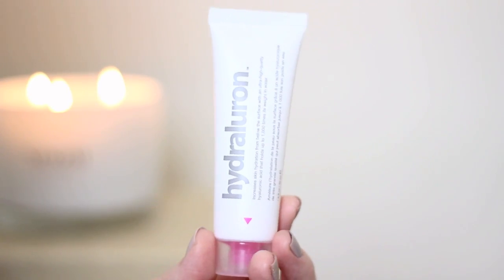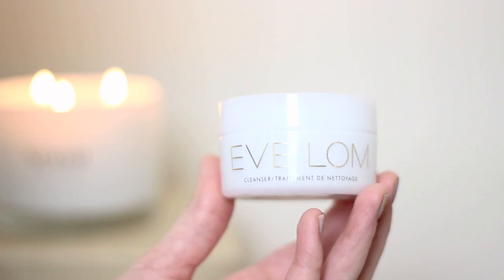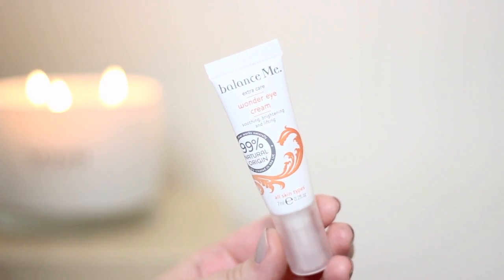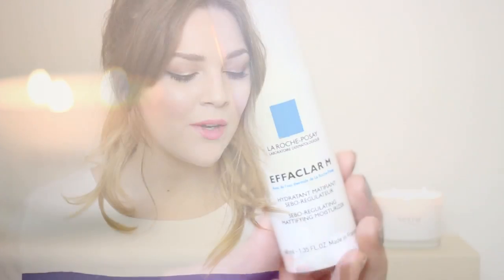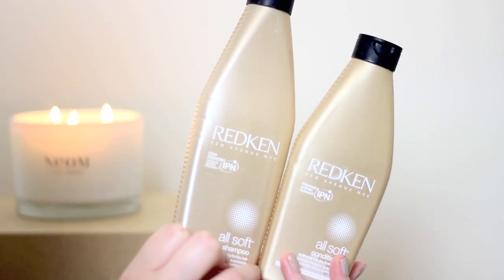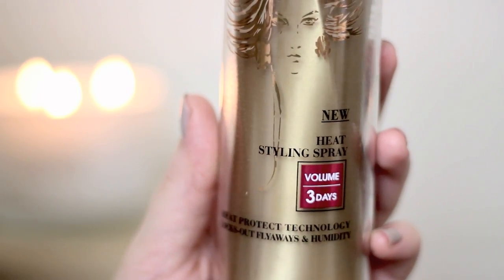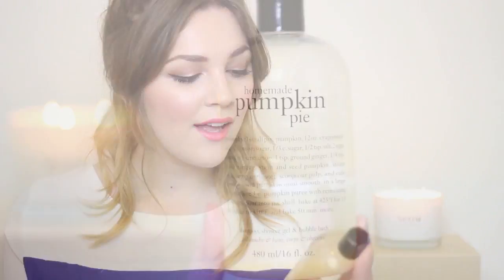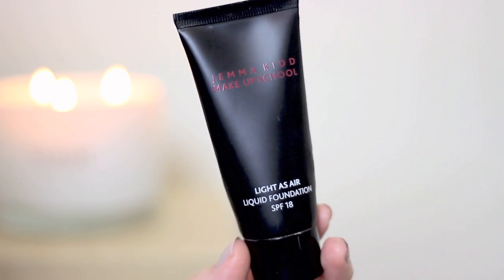Empties #3 - Products I've Used Up | I Covet Thee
What I'm Wearing:

Top - Tk Maxx
Rings
Make Up - Seventeen On The Spot Foundation (shade Fair), Origins Plantscription Concealer, Clarins Bronzing Duo (shade Light), Sleek Rose Gold Blush, Topshop Crescent Moon Highlighter, MAC Charcoal Brown & Omega Eyeshadows (used for brows), MAC All That Glitters & Antiqued Eyeshadows, Clinique Gel Liner, Max Factor Masterpiece Max Mascara, Topshop Macaroon Lipstick
Nails - Ciaté Cookies & Cream

Products Mentioned:

Philosophy Pumpkin Pie Bath & Shower Gel
Jemma Kidd Light As Air Foundation

Products Mentioned But Not Shown:

Philosophy Christmas Cookie Bath & Shower Gel

FAQs:

What camera do you use? - A Canon 600D
Which lense do you use with it? - A 50mm Canon lense
Do you use lighting in your videos? - I use two softbox lights with daylight bulbs

The majority of the products that feature in my videos have been bought and paid for by myself, however I am occasionally lucky enough to be sent products to review for my blog/channel. All opinions and views will however be completely honest and my own and these products will be indicated with an * in the description.